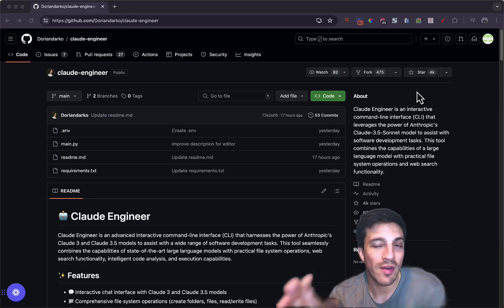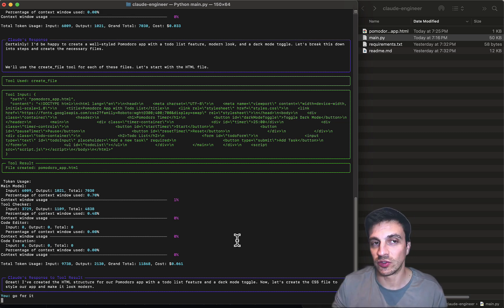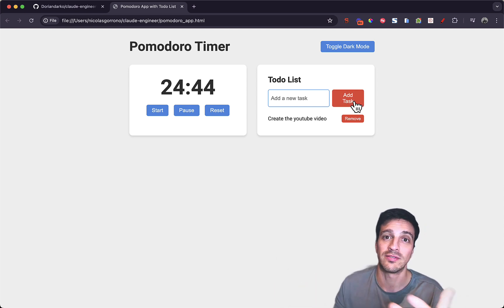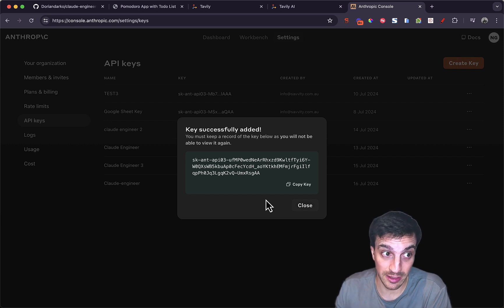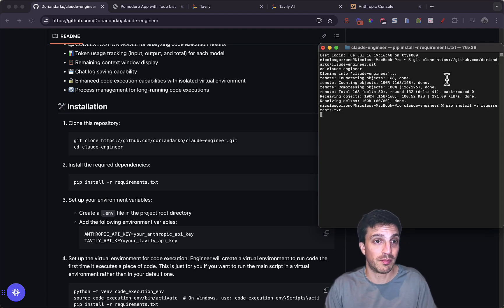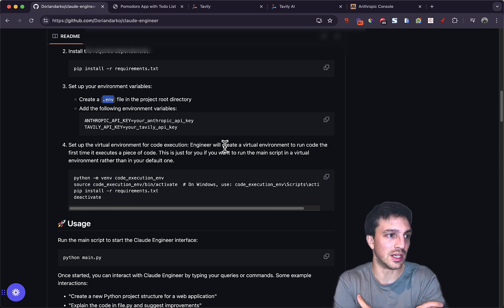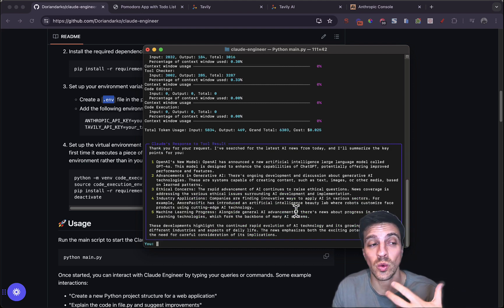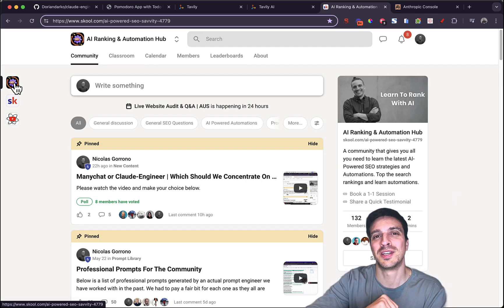This Game Changing Tool Codes for You – Meet Claude Engineer! (and how to install it)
Discover Claude Engineer, the ultimate tool for automatic coding! In this video, we explore what Claude Engineer does, how it can revolutionize your coding workflow, and provide a step-by-step guide on how to install it.